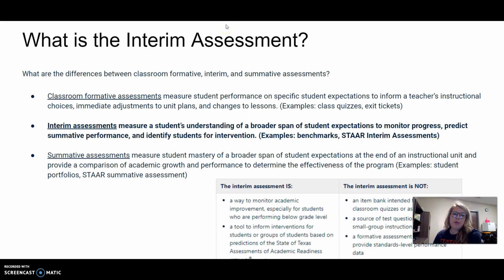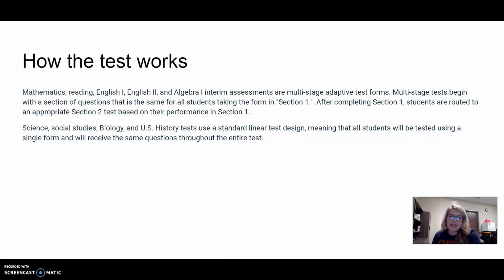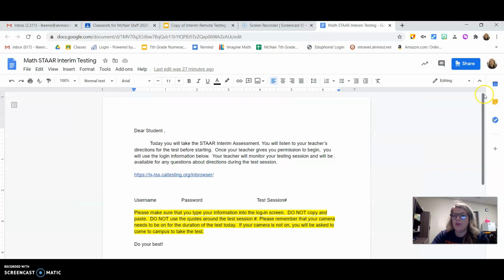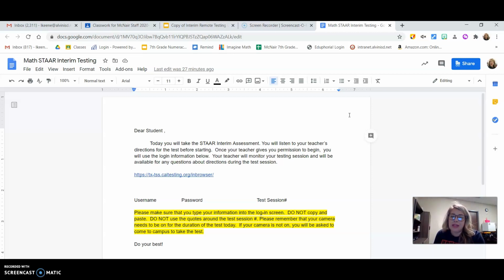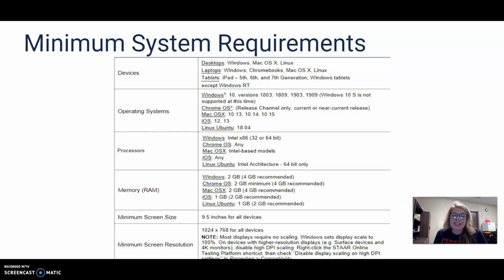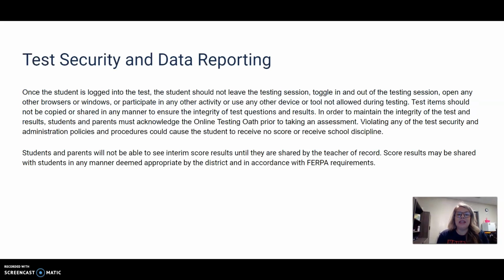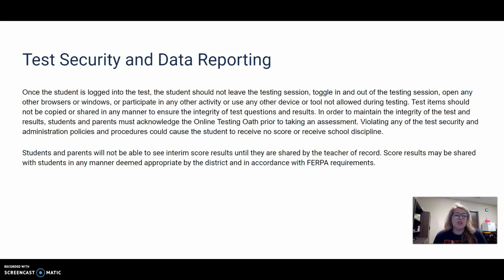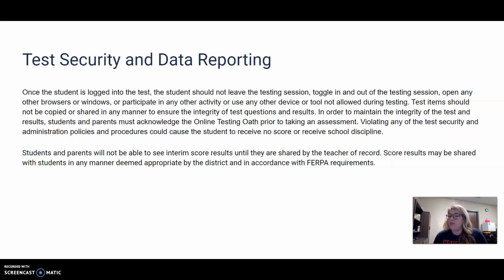Interim Assessment AVL kids